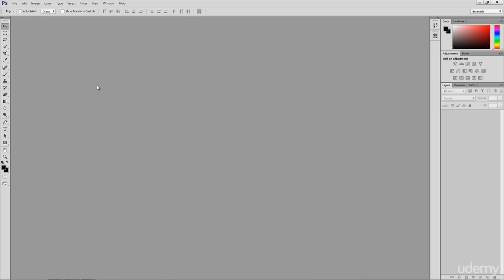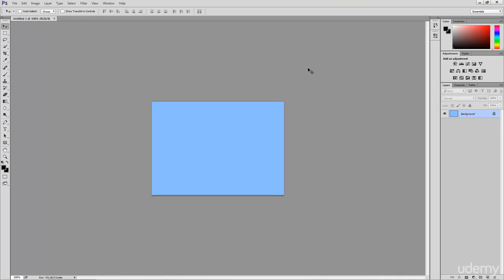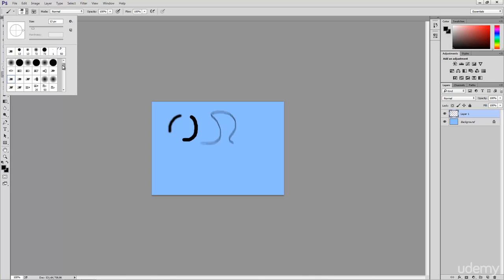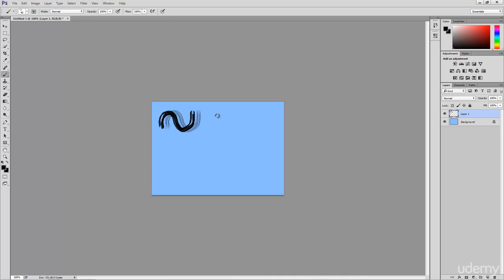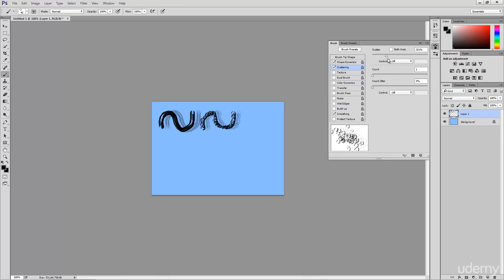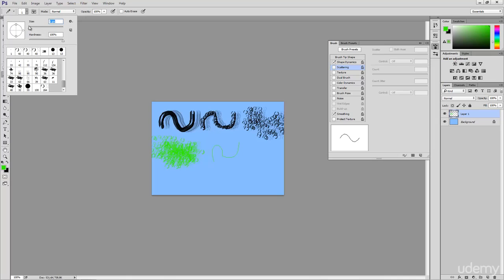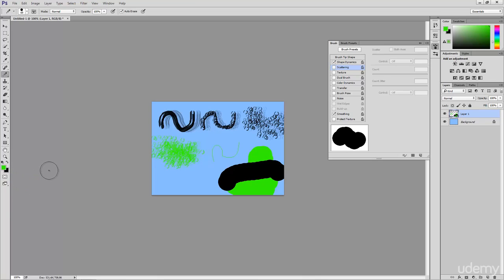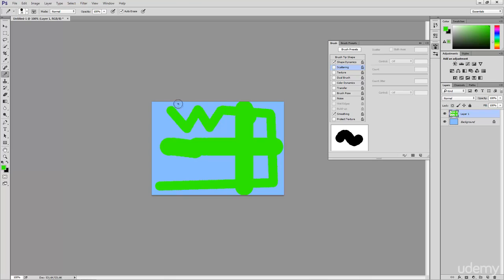009 Creation Tools Basics - Adobe Photoshop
Creation Tools Basic